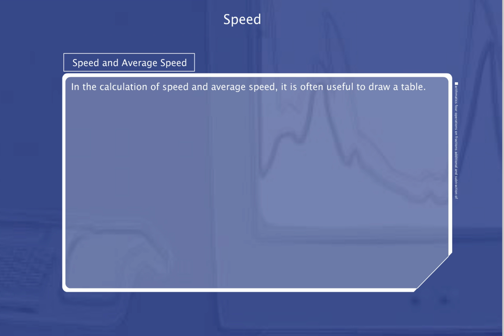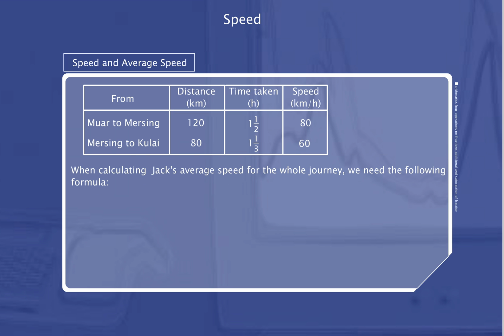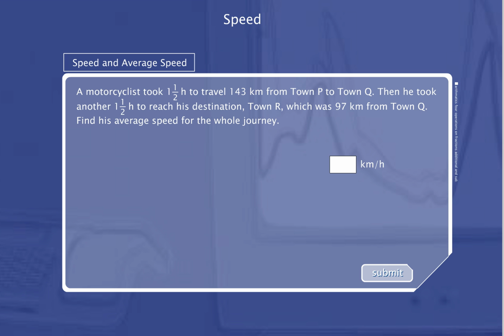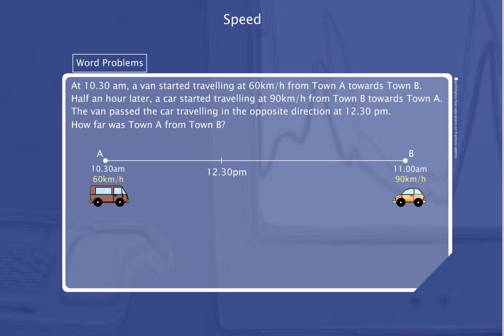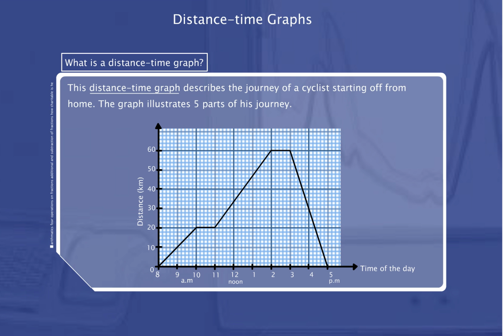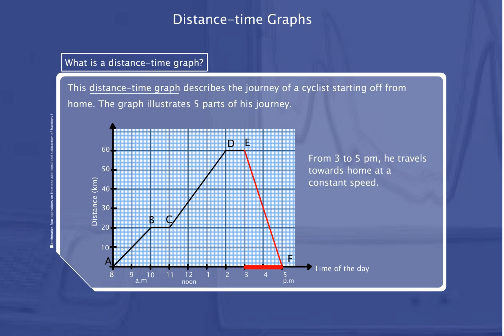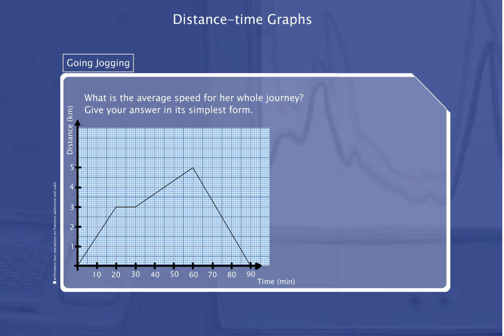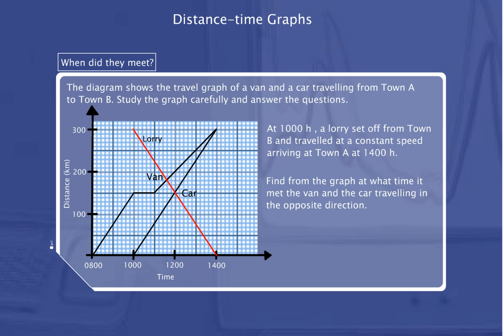P6 Series: Average rate and speed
This lesson teaches you about the average rate and speed. Listen attentively as you watch the video.